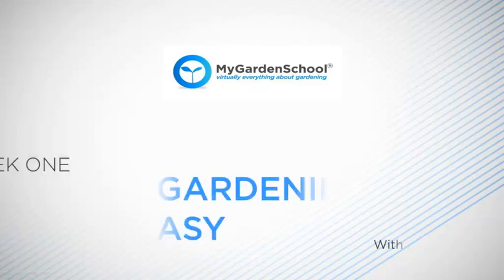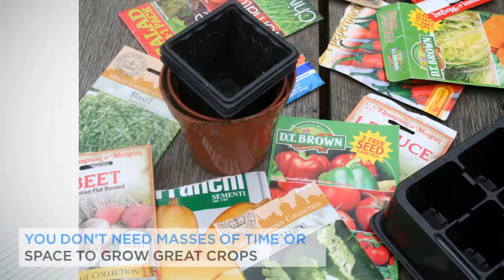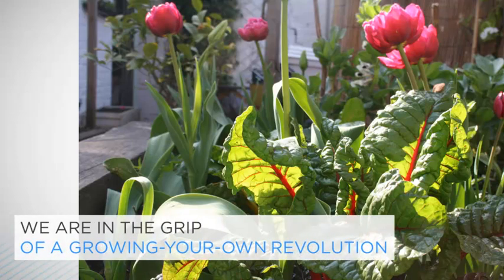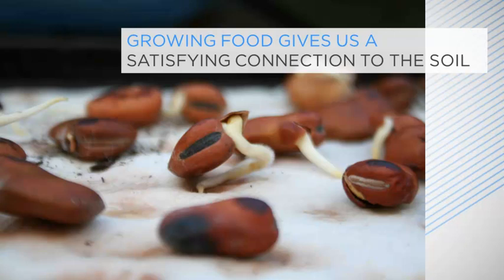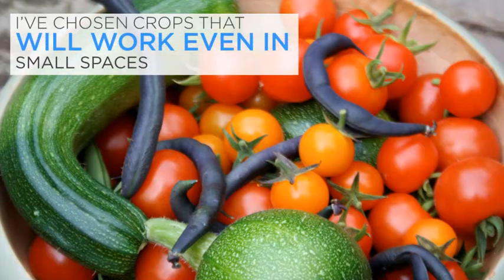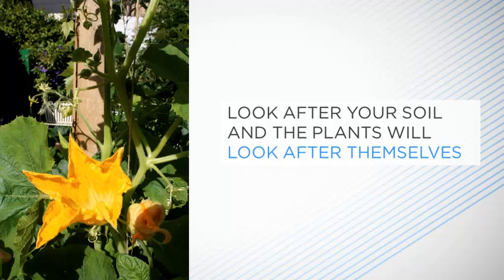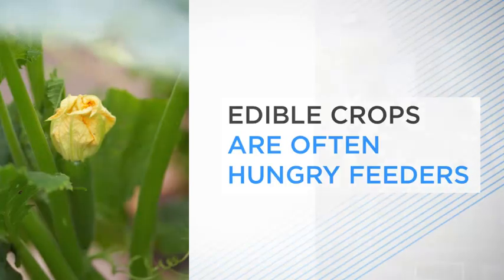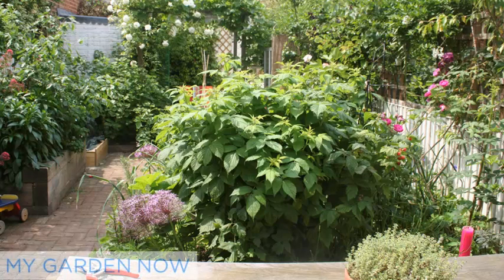Vegetable Gardening Made Easy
Extract from broadcaster and author, Alex Mitchell's 4 week grow your own vegetable course.

You will have direct access to ask Alex questions via MyClassRoom.  The course include a weekly video tutorial plus weekly assignment and downloadable course notes.

Love to grow fruit and vegetables, but haven't a clue where to start? Then this is course for you. Over the past 10 years I have filled my little city garden with delicious fresh crops, from salad to herbs, sweetcorn to strawberries. I've learnt what works and what doesn't, what crops you absolutely must grow and which ones really aren't worth the bother. Using my personal experience, I'll take you through a year in the edible garden, from how to assess your garden for planting to preparing the soil to choosing the best crops to grow.

Simple, no-nonsense and full of time-saving tips and advice, Edible Gardening Made Easy takes the fear out of growing your ownvegetables. Whether you have a vast garden or just a little patio, it'll get you growing more crops than you could ever think possible